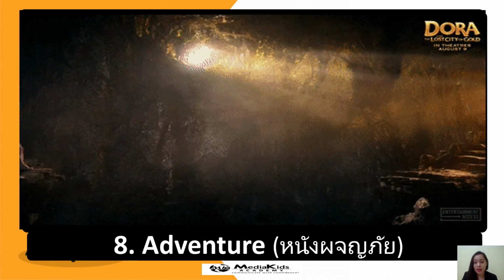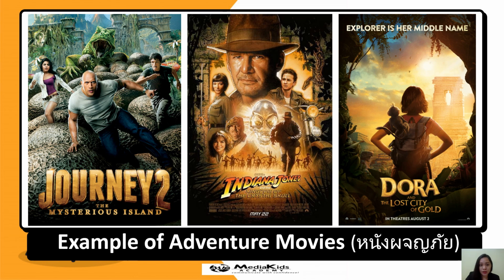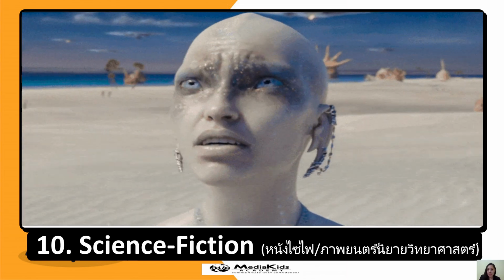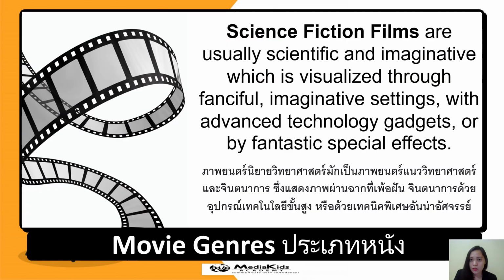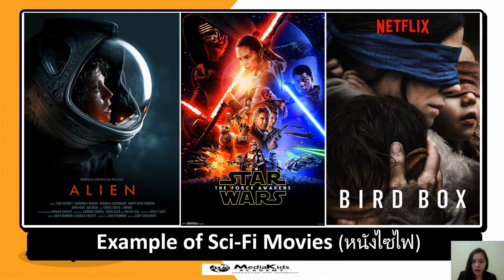Unit 1.1 Movies (Movie Genres)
Mathayom 4 classes.